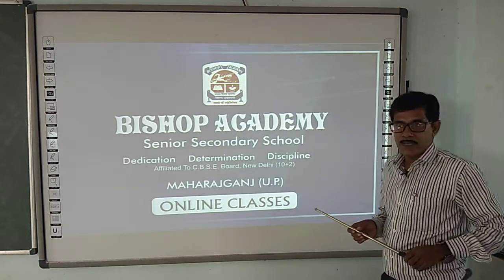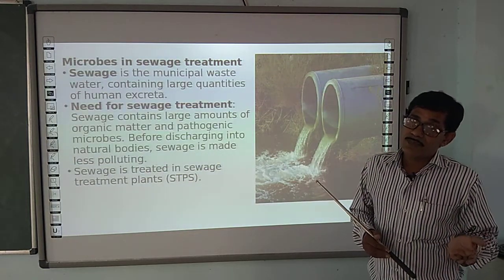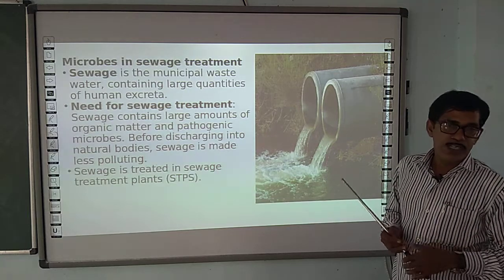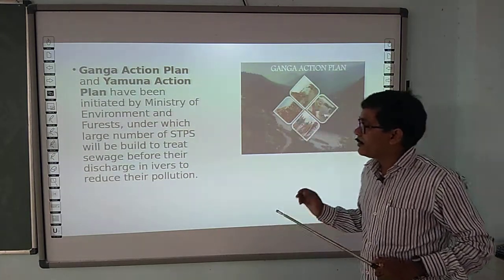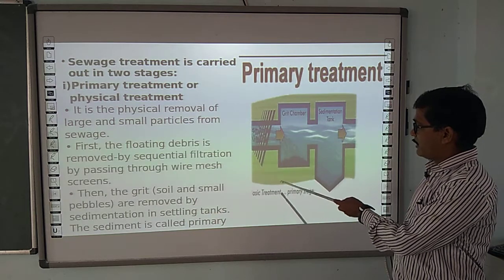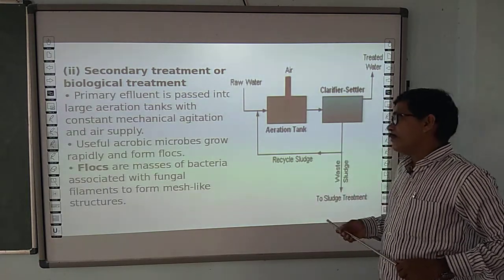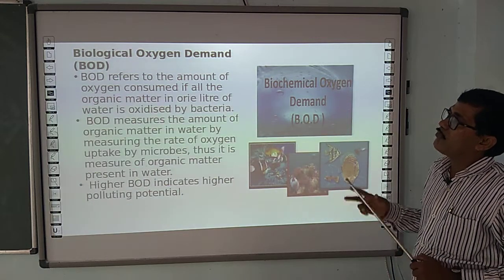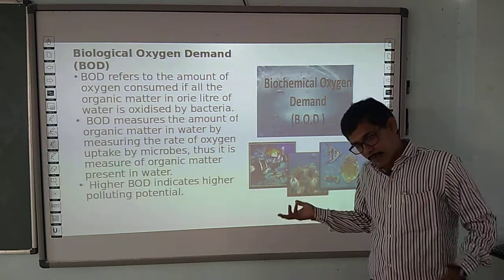BIOLOGY | CLASS 12 CBSE | CHAPTER 10 | MICROBES IN HUMAN WELFARE | (PART 3)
THIS VIDEO IS ADDRESSED BY RAJEEV SRIVASTAV SIR ( FACULTY OF BIOLOGY )